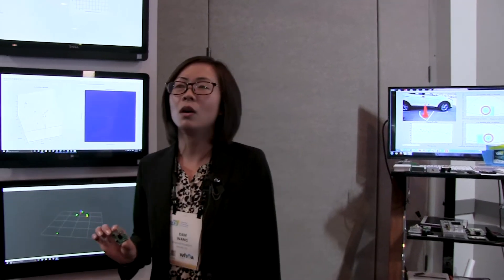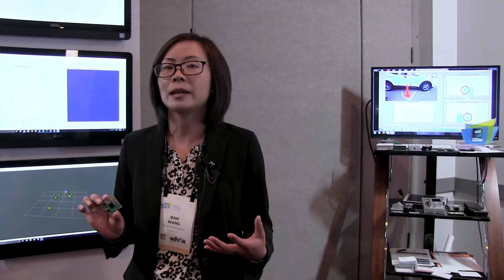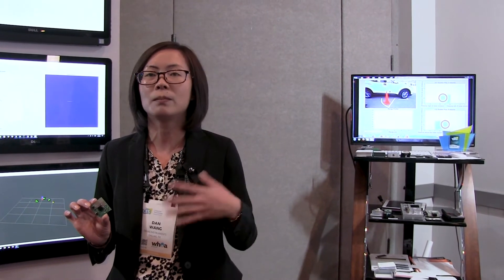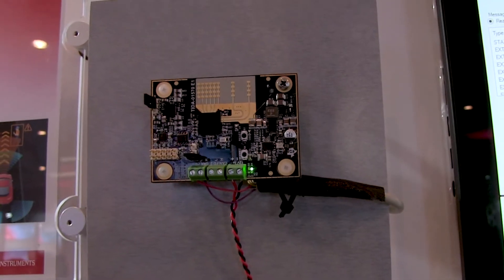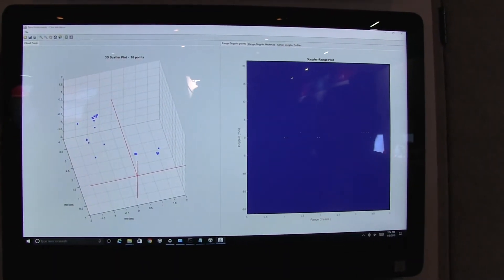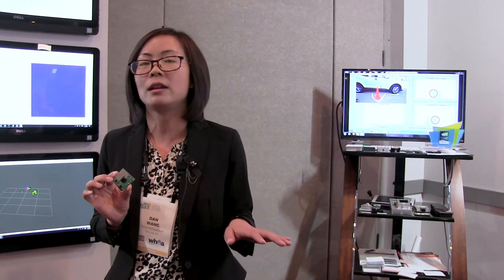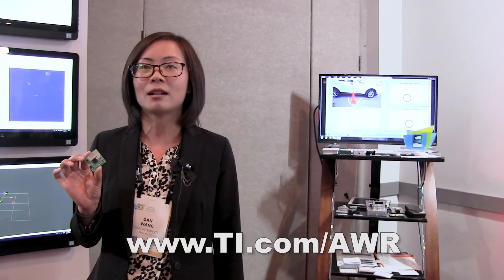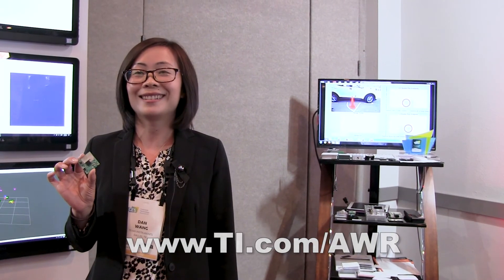Texas Instruments Demonstration of mmWave Radar Sensors that Help Cars See in the Dark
Dan Wang, Assistant Engineer at Texas Instruments, demonstrates the company's latest embedded vision technologies and products at the January 2018 Consumer Electronics Show. Specifically, Wang demonstrates Texas Instruments' AWR1x mmWave radar sensors, which provide high-accuracy sensing for ADAS applications, regardless of lighting, weather, etc. As a complement to traditional camera-based vision technologies, these sensors provide the high-accuracy data needed for a variety of automated driving applications, including highway driving, parking, and many more.